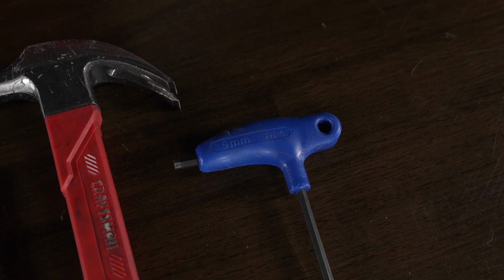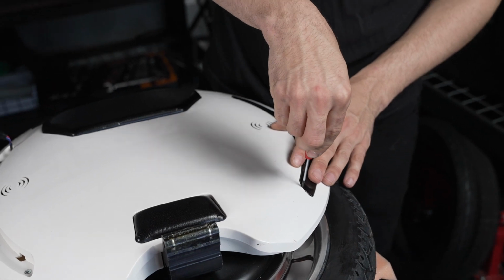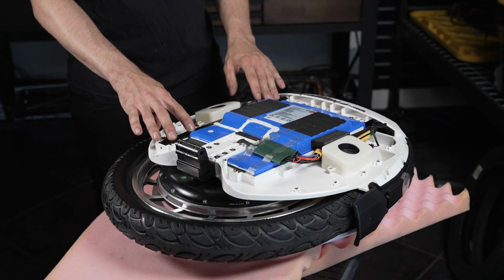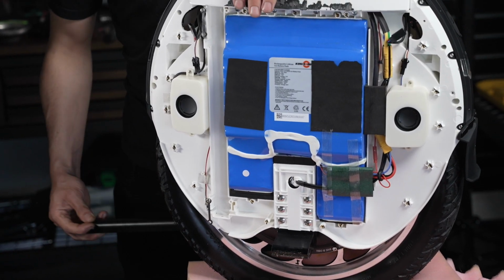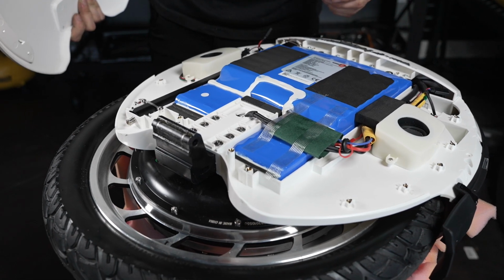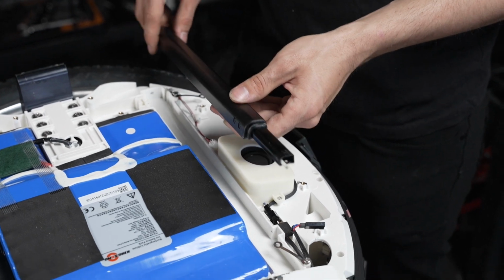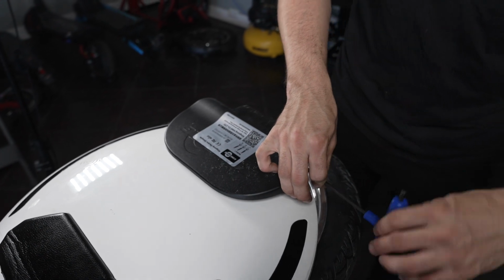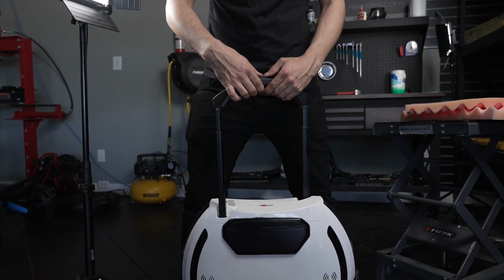King Song 18XL Trolley Handle Replacement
In this video, we teach you step by step how to replace and repair the trolley handle on your King Song 18XL Electric Unicycle.